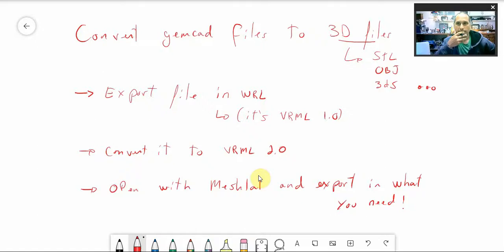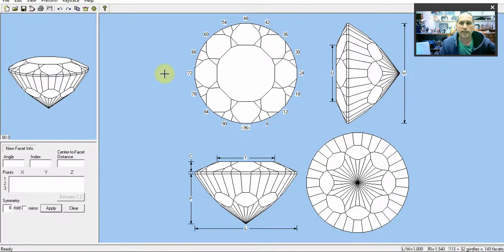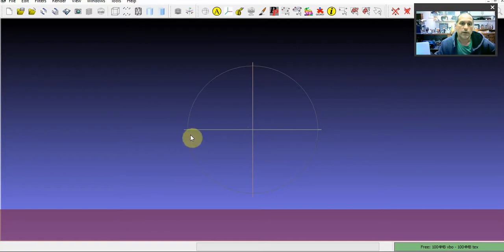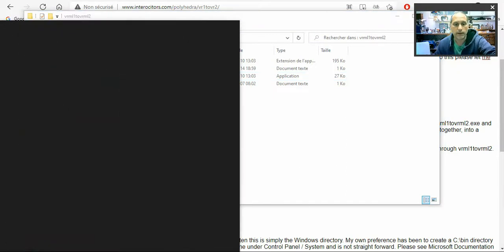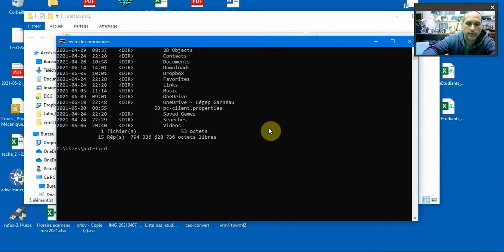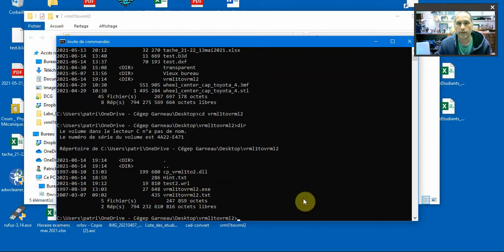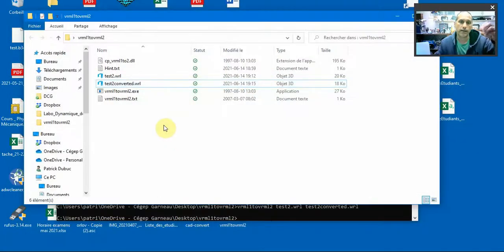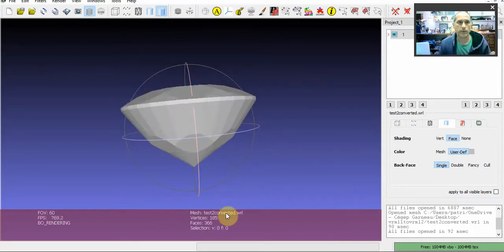Convert gemcad file to 3d files (stl, obj, etc.)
Sorry for my bad english, hope you enjoy!

Patrick